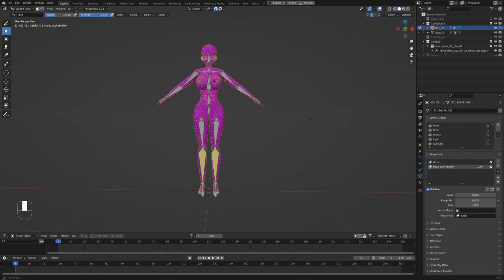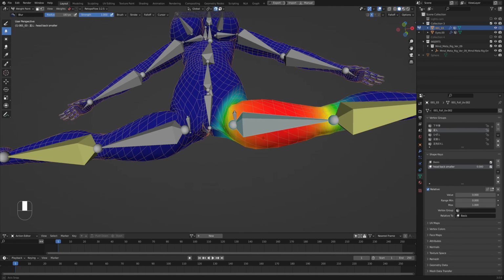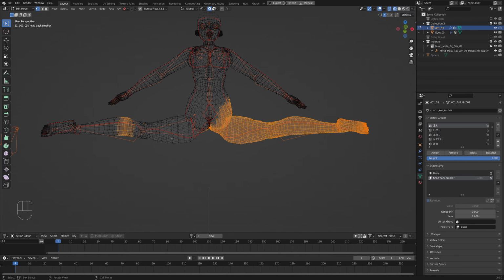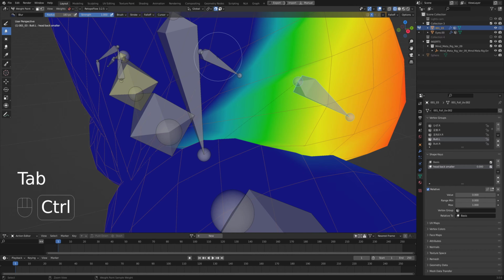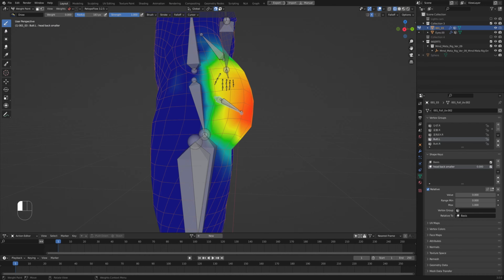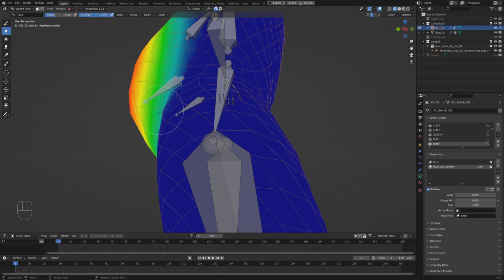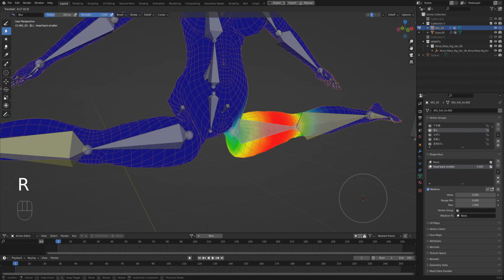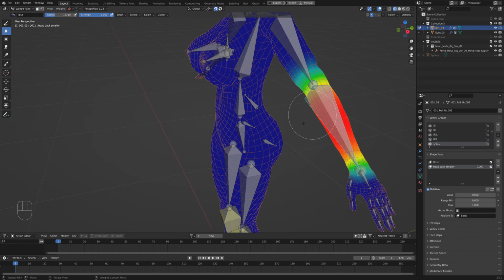MMD Rigging model 01 03 part 02 fixing the crotch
this is part 2 of the rigging or our 18+ mmd model

as auto weight painting makes the painting the best that it can if you have a complex body mesh then most of the time you will have to do some manual edits or in the worse case, you might just have to do a full manual weight paint from start to finish.
in our case, the auto-weight painting tools did most of the heavy work but we still need to adjust a few things here and there

this time we are going to be fixing the crotch area for our weight painting

00:00 Intro